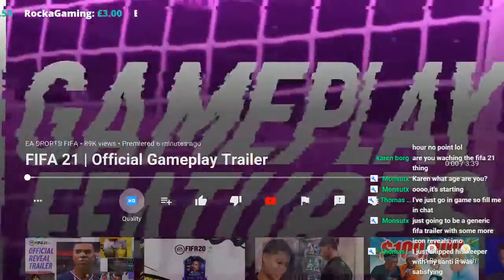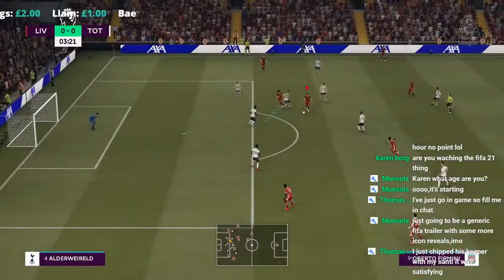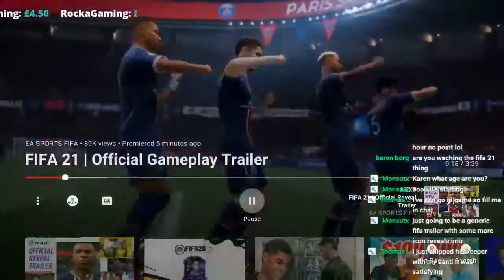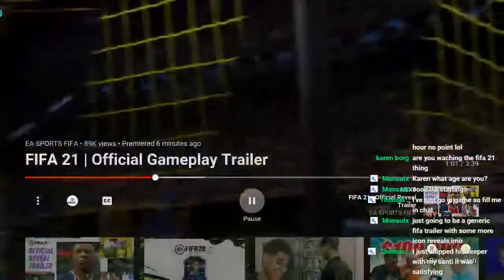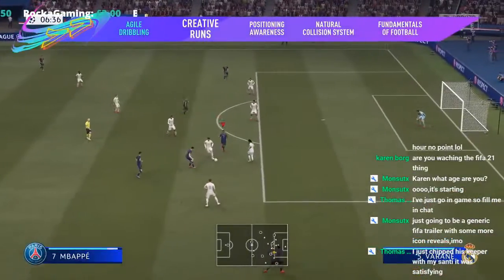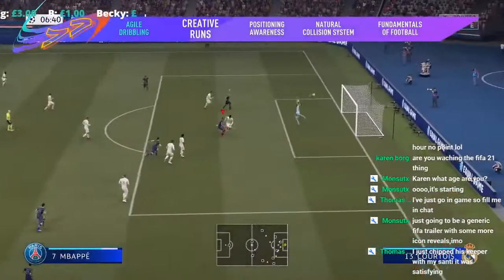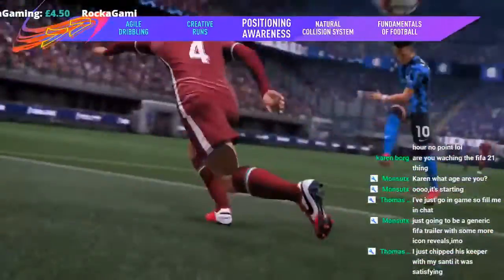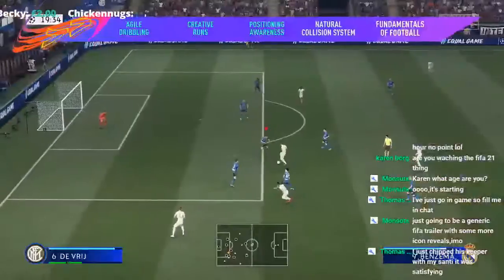FIFA 21 Trailer Breakdown